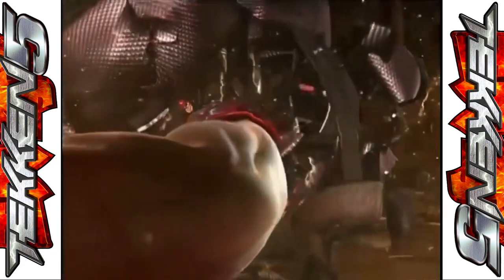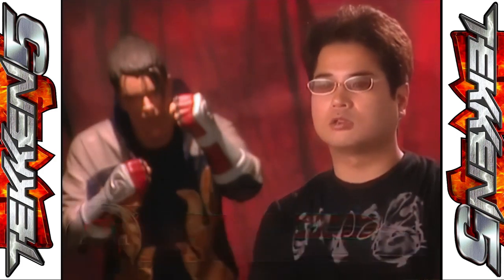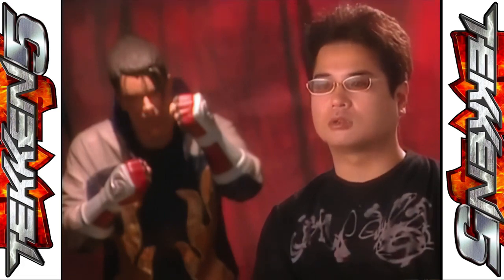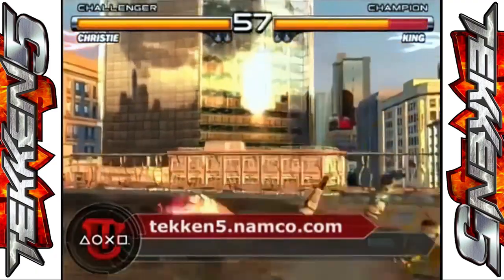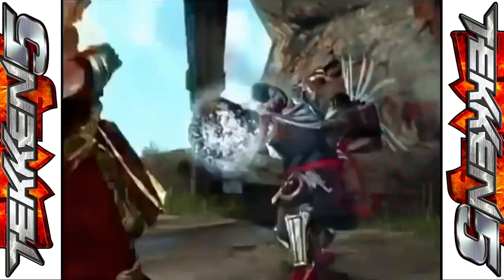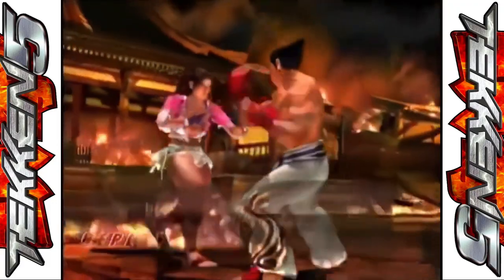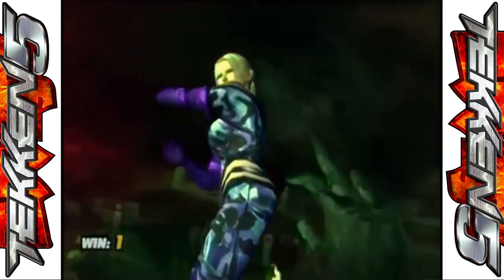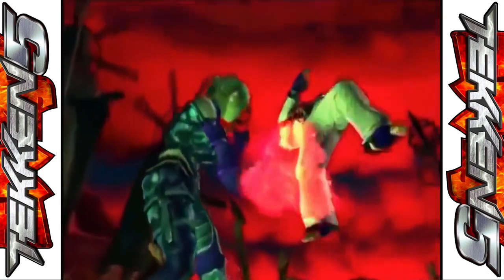Tekken 5 - PSM Demo Disc Interview Early 2005 | From Arcade to PS2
This is a promotion interview done with Tekken 5 directors Harada about the converting of the arcade version over to the PS2. This footage came with Playstation Magazine in the US with demo disc 89, in early 2005.
Much of the T5 footage shown is from the 2004 arcade version in this video